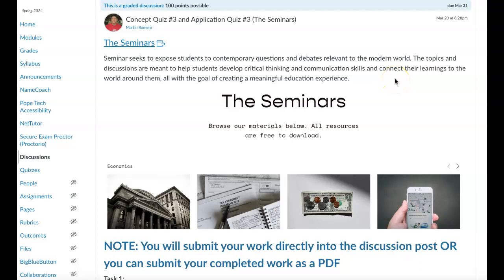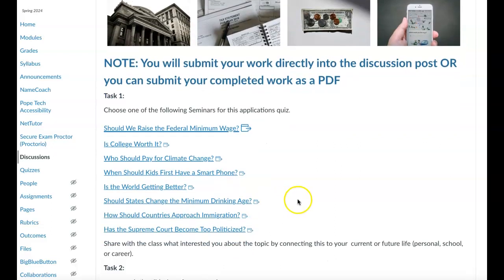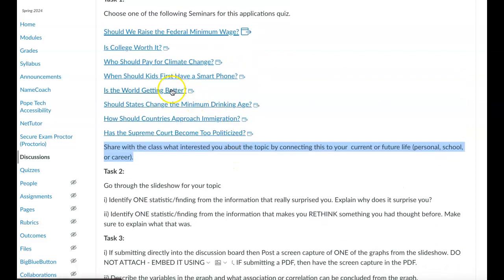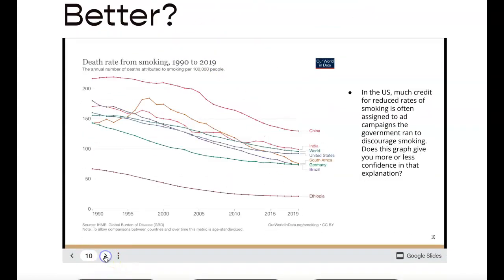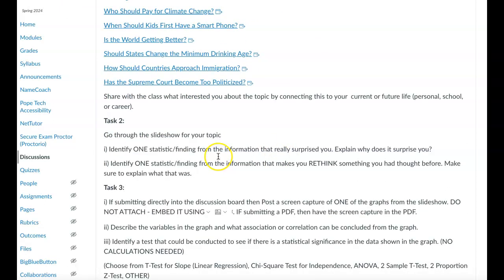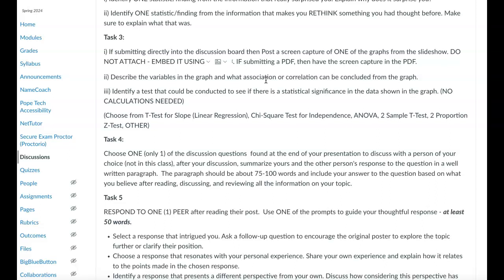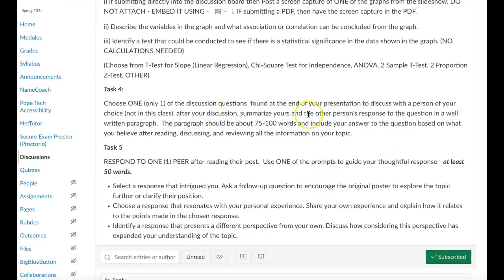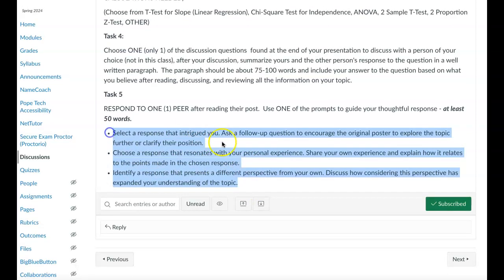Math 219 The Seminars Introduction